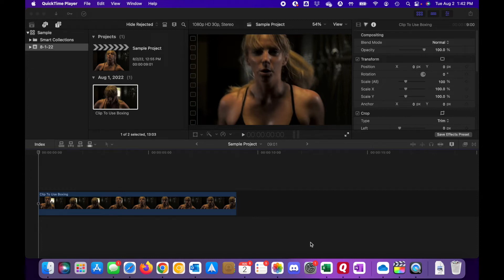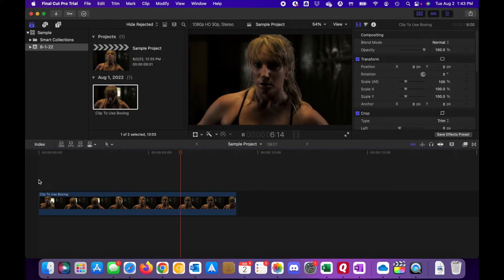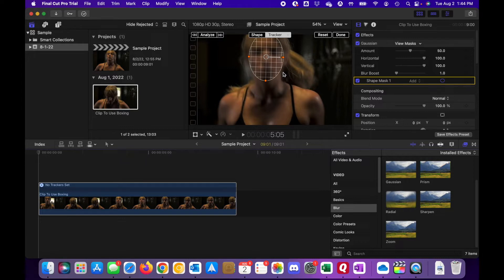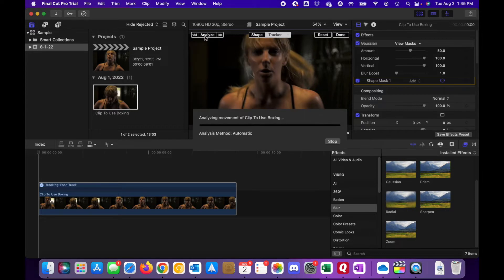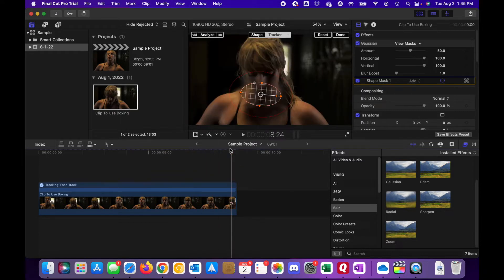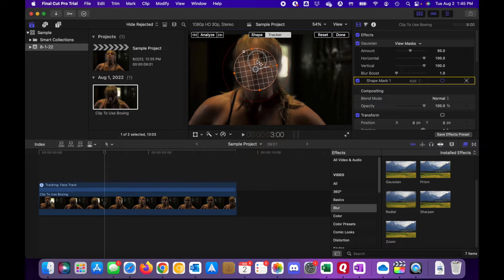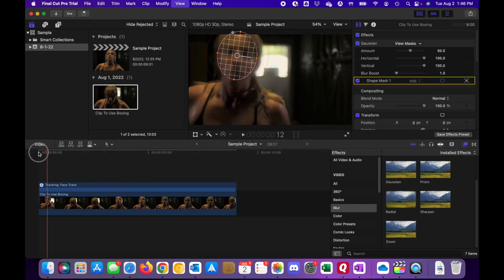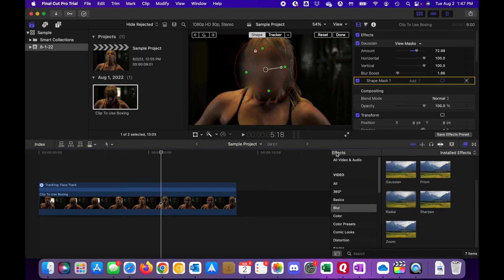Blur Any Area In Final Cut Pro With Tracking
Watch to discover how to blur any area (face, license plate, other object) in Final Cut Pro, whether that be a still or something that requires tracking.

That's right, you can blur any object with the out of the box functionality included in Final Cut Pro (no plugin required). Simply use the Gaussian installed effect, drag that to the object or area that requires blurring, adjust the area to be blurred, and click on the tracker button if needed. FCP does the rest for you. It really is so simple. You can also fine tune the blur effect to get it just how you want it.